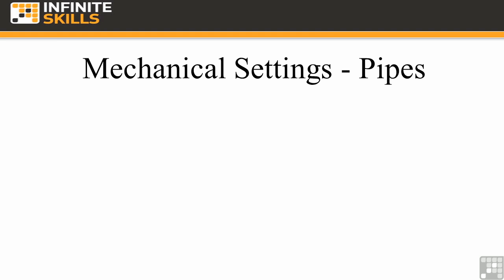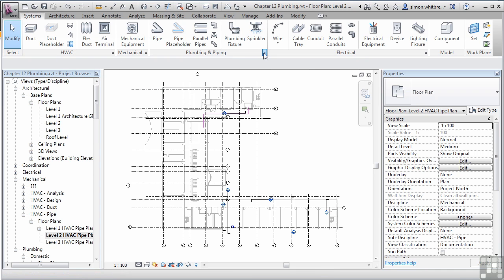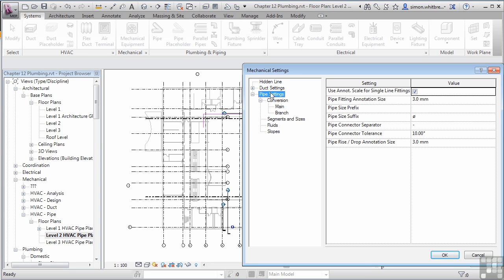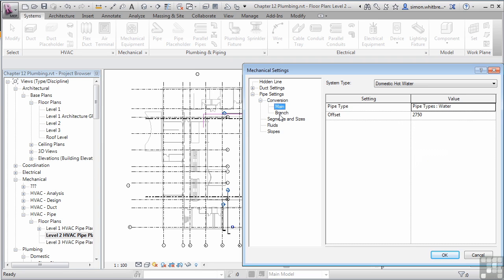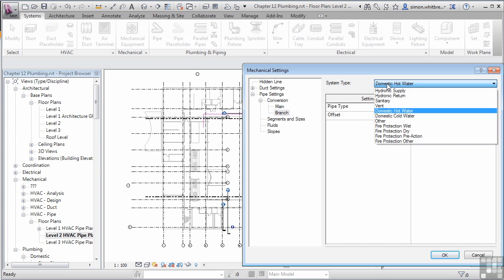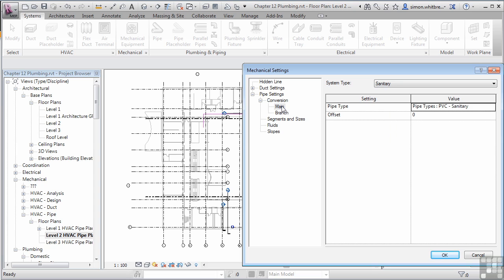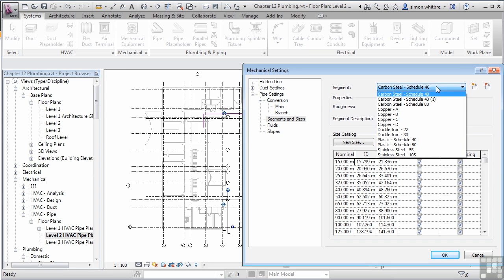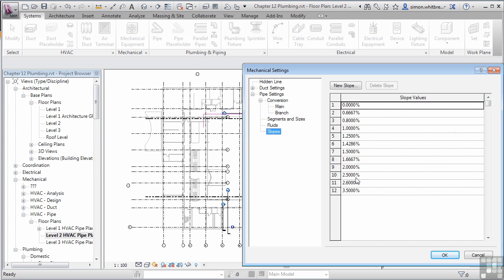1201 Mechanical Settings Pipes